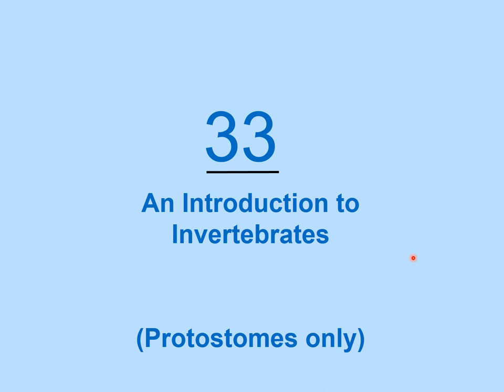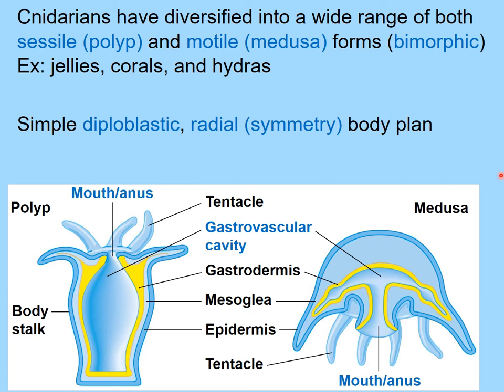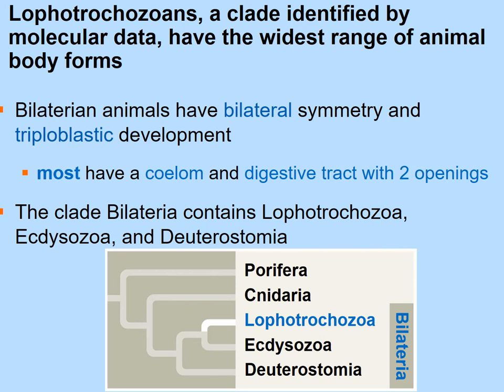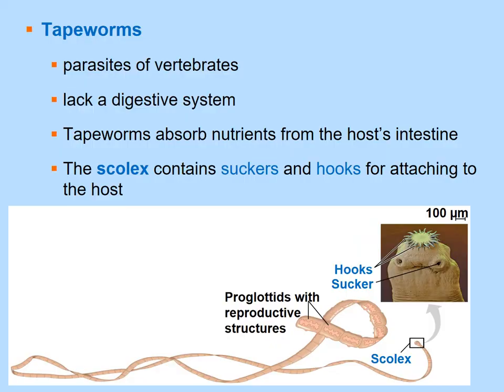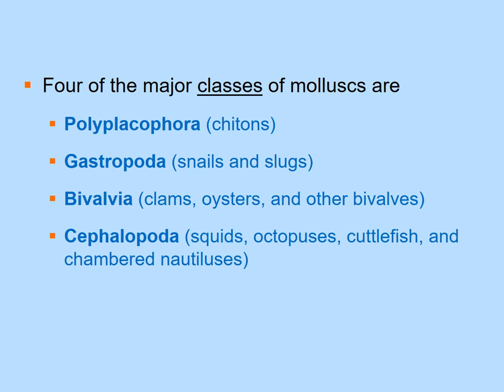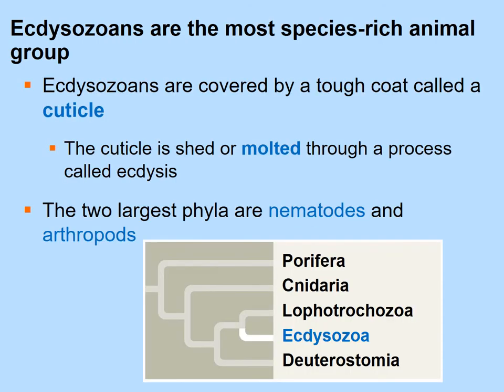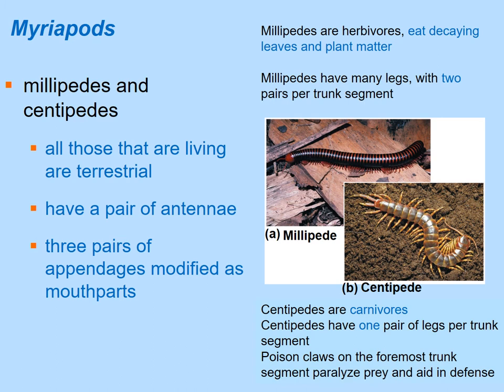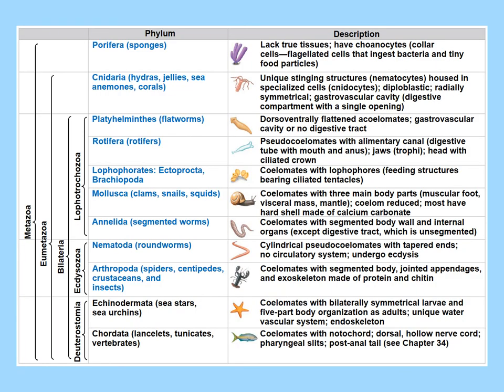Chapter 33 Overview of Invertebrates